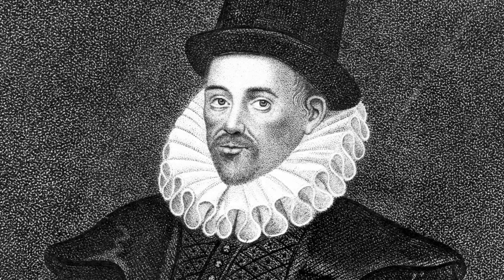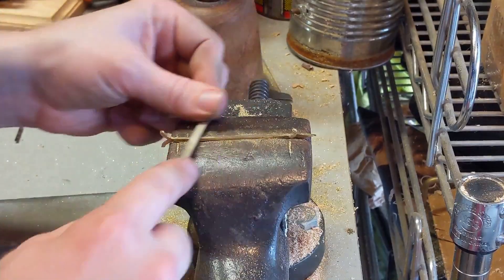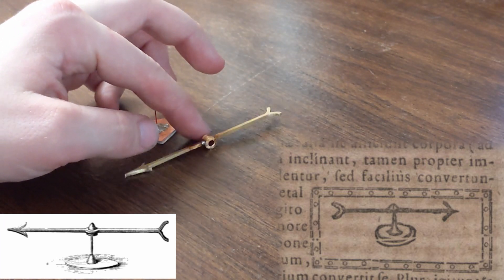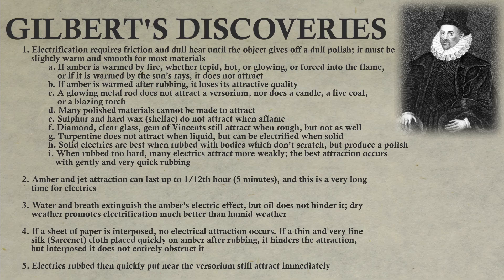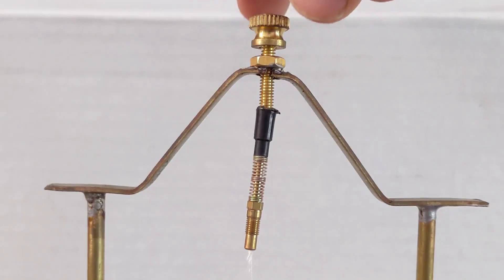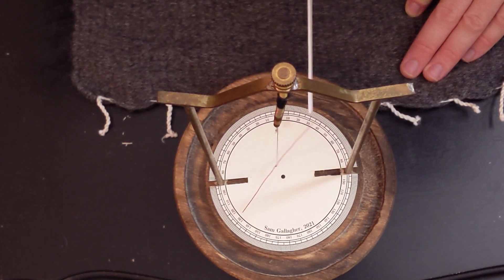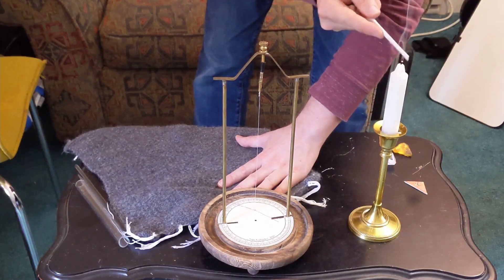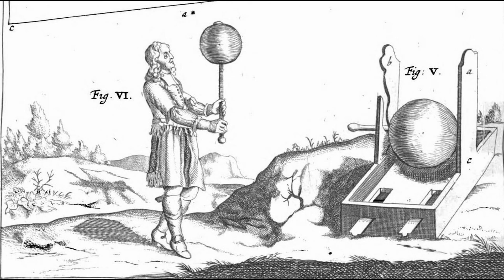How Gilbert Measured Electricity 400 Years Ago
Experimental History of Electricity, Chapter I: Gilbert and the Amber Effect

In the 1580s, a physician in Elizabethan England began his experiments with magnetism. In this period, a closely related phenomenon, the amber effect, was assumed to be the same phenomenon in disguise. William Gilbert, known for his highly critical and occasionally hypocritical views on his contemporaries, took an opportunity in Book II of his De Magnete to dispel this misconception, and to show that electricity and magnetism were different phenomena. In doing so, he initiated the new science of electricity.

For this video, the first in a planned series, I've summarized Gilbert's experiments, reproducing them using Gilbert's original descriptions of the experiments.

I chose to focus on the experimental aspects of this work, instead of the social and scientific background which led Gilbert down this path. That video would have been an hour long, so I chose this more manageable approach.

Further reading and relevant contemporary works can be found below.
* William Gilbert of Colchester, De Magnete (1600). Note: Gilbert's work is more fully titled: "De Magnete, magneticisque corporibus, et de magno magnete tellure, Physiologia nova, plurimis & argumentis, & experimentis demonstrata."

Earlier accounts of electricity:
* Pliny the Elder, Naturalis Historia (77 AD), contains a detailed description of amber
* Fortunius Affaytatus, Physicae et astronomicae considerationes (1549)
* Girolamo Fracastoro, Hieronymi Fracastorii, Veronensis, Opera Omnia, "De Sympathia et Antipathia". References the amber effect and that the same effect can be seen in diamond and jet

Accounts of early electricity:
* Park Benjamin, A History of Electricity (The Intellectual Rise in Electricity) (1895)
* J. L. Heilbron, Electricity in the 17th and 18th Centuries (1979)
* Joseph Priestley, The History and Present State of Electricity (1767)

And to see what I'm working on, check out my twitter, @analogsam